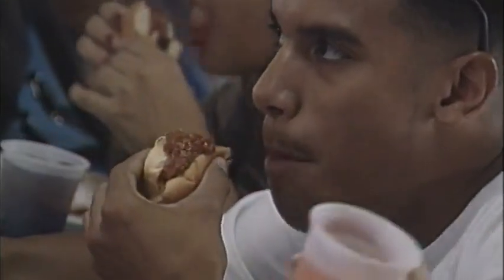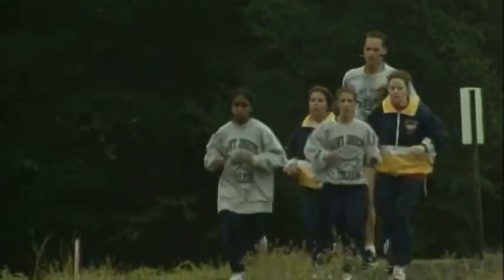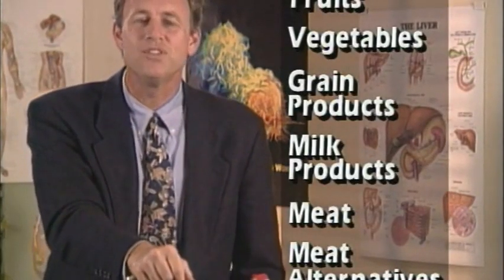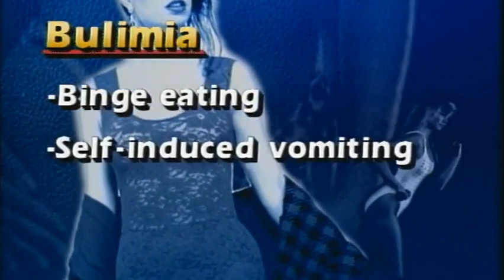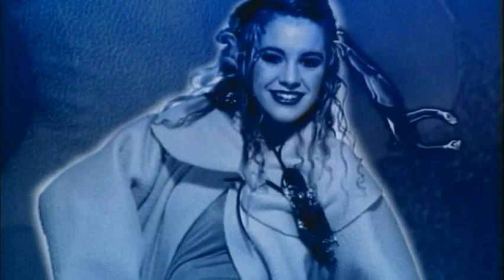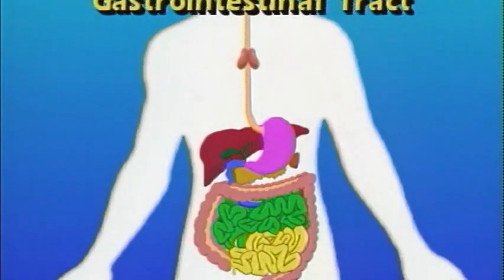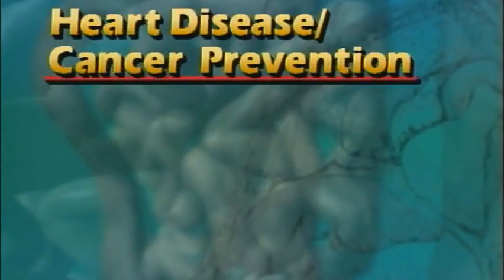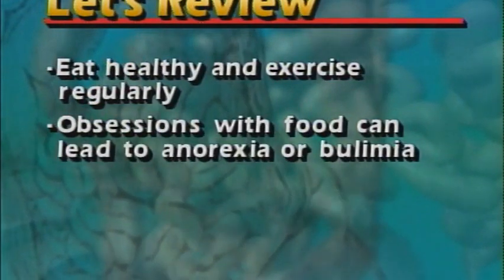Digestive system part 5